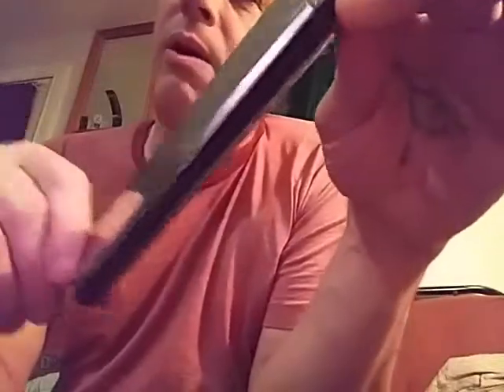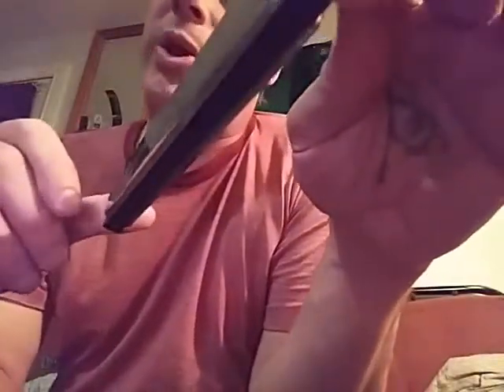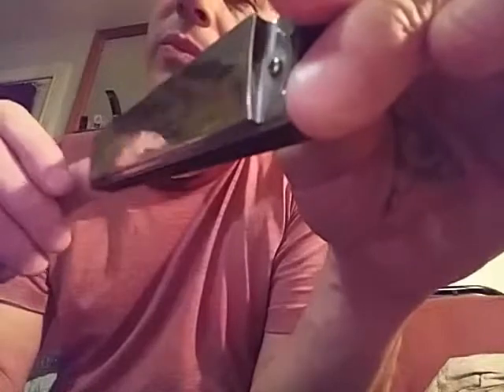The Golden Cup Am truck stop harmonica.